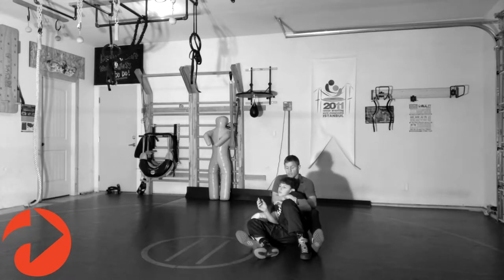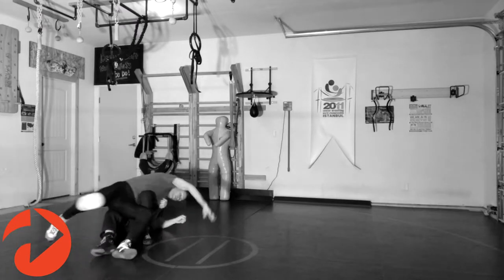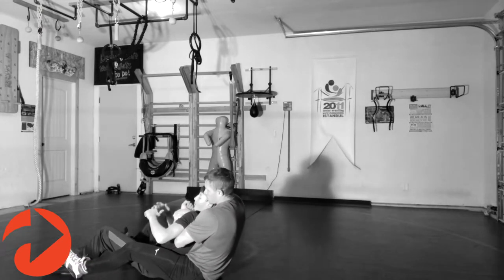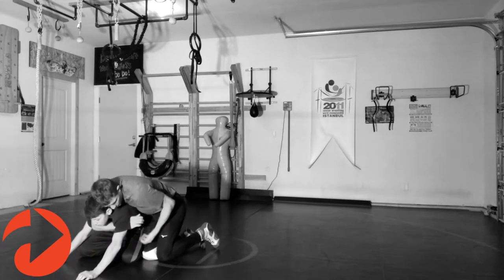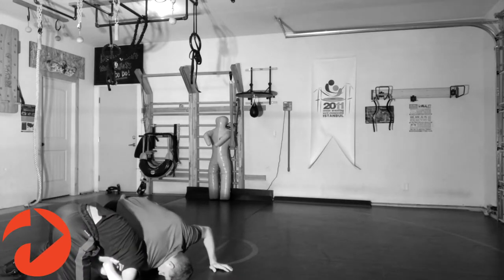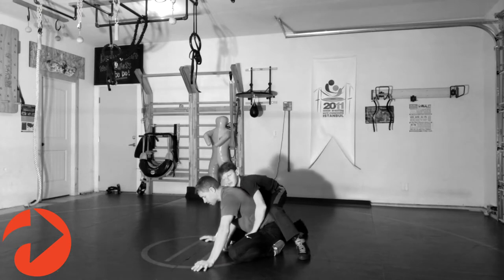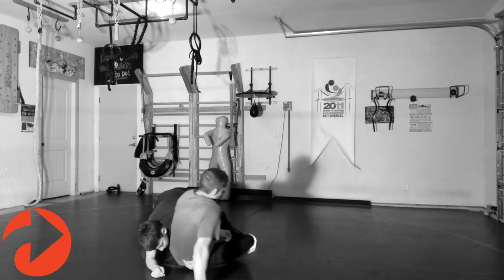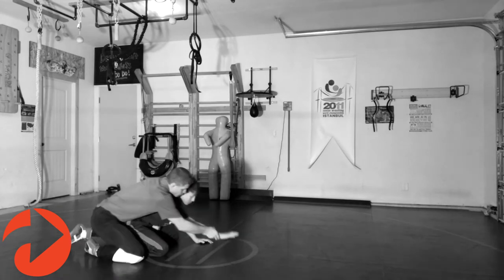Advanced Bottom Inside Look at Practice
ALL IN Wrestling is a channel with goals to give wrestling fanatics FREE coaching, mentorship, and guidance as well as introduce many tools that the best wrestlers use everyday. Our company is designed on the popularized concept of going ALL IN! It's a lifestyle, its a choice, and it's time!